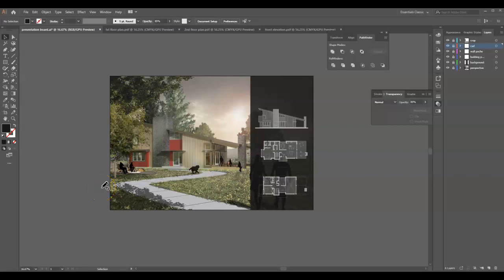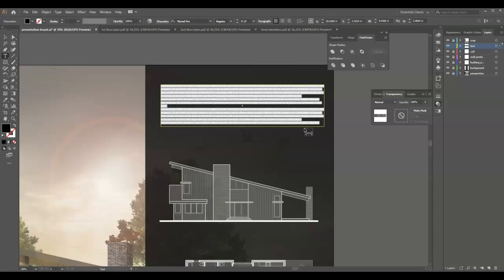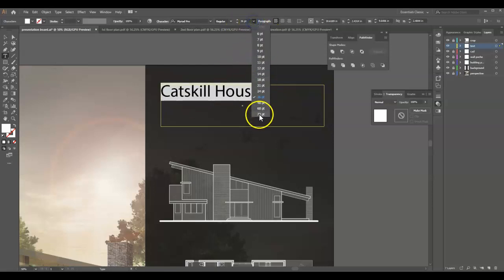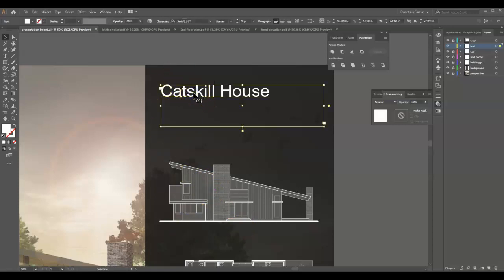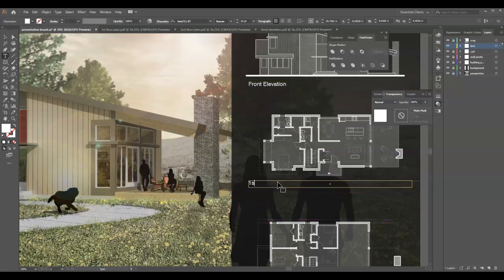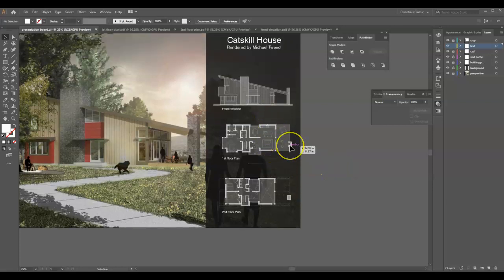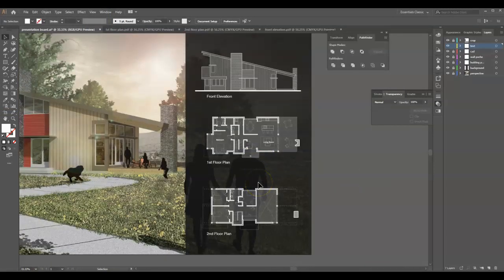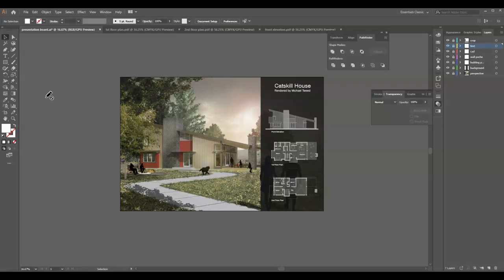Presentation Board in Illustrator - Text